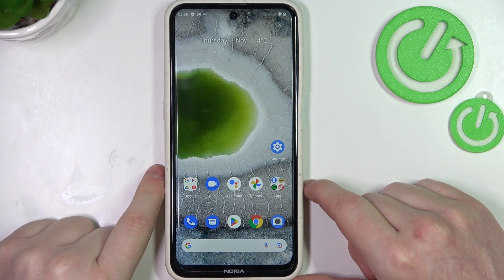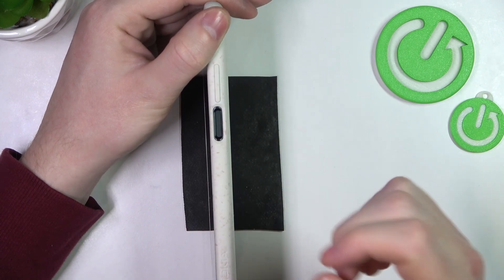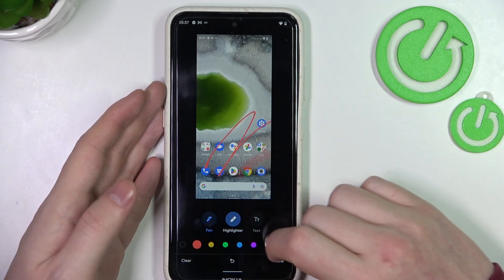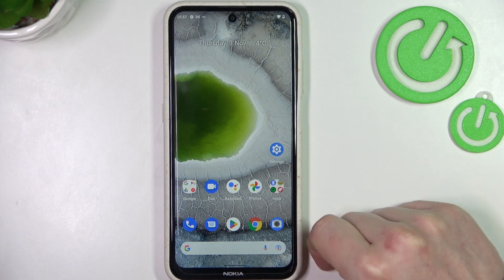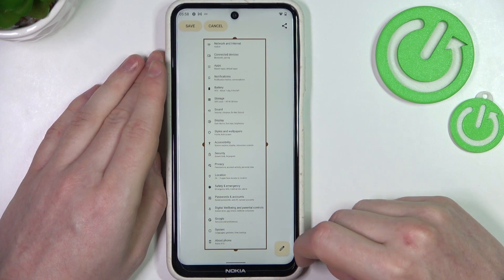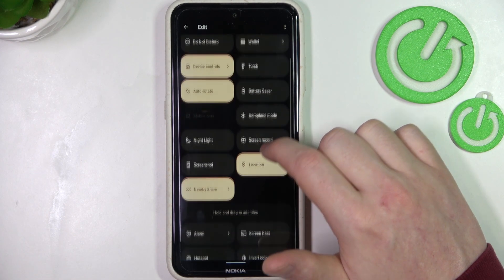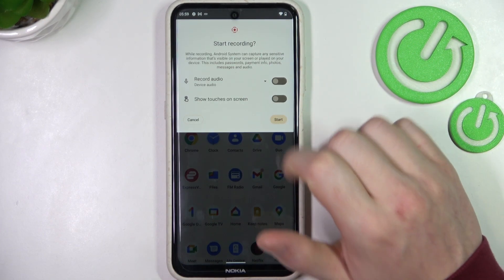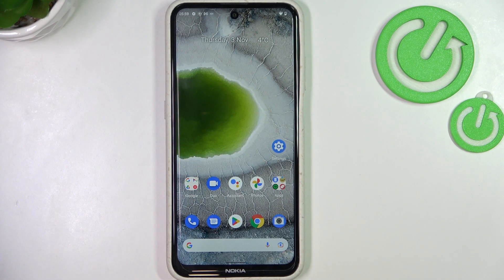Screenshot and Screen Recording tutorial for Nokia X10, X20, and X30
In this tutorial, we will show you step-by-step how to take a screenshot and how to record the screen on Nokia X Series. We will be using the phone's built-in features, namely Screen Recorder, and a keyboard shortcut to take a screenshot, namely pressing two physical keys. We'll also show you where to find these recordings and screenshots and how to personalize the settings of these features.

How to Take Screenshot on Nokia X10? How to Take Screenshot on Nokia X20? How to Capture Screen on Nokia X30? How to Capture Screen on Nokia X10? How to Save Screen Content on Nokia X20? How to Record Screen on Nokia X30? How to Use Screen Recorder on Nokia X10? How to Find Screen Recorder on Nokia X20?